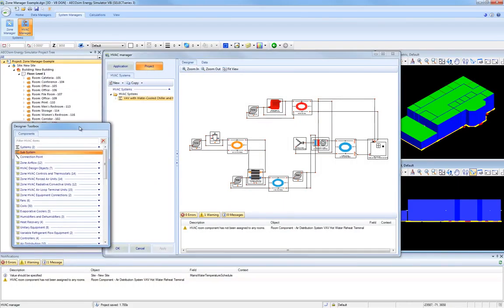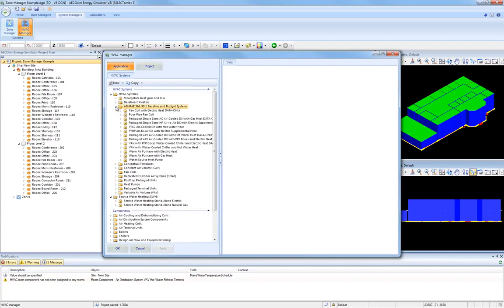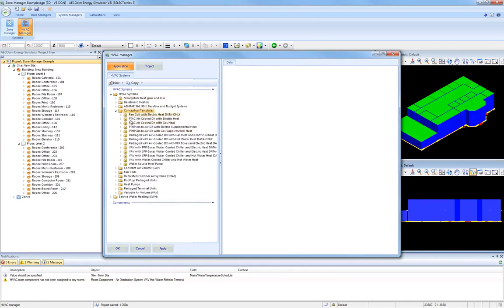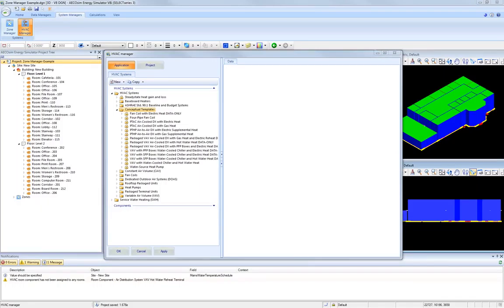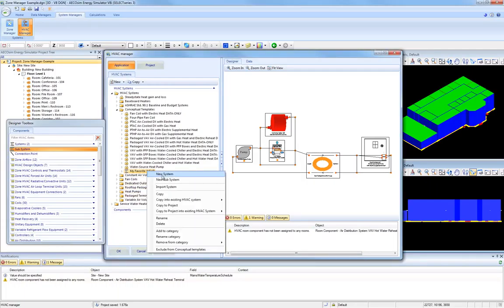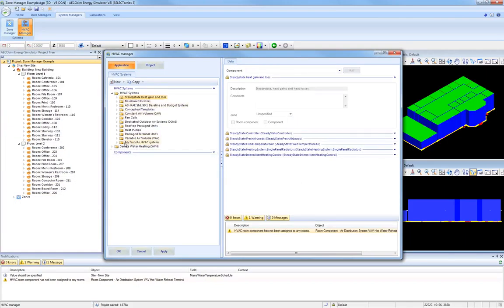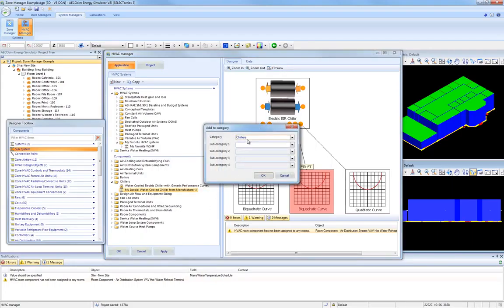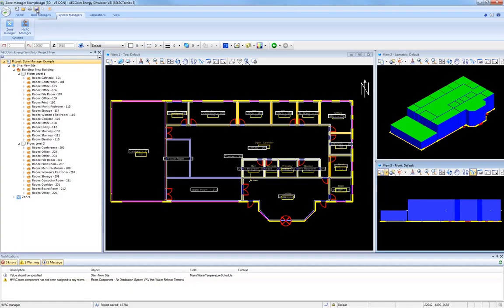HVAC Manager Categorizing Systems and Components